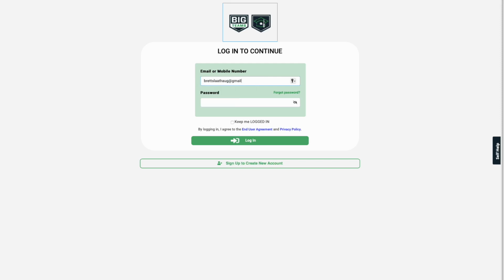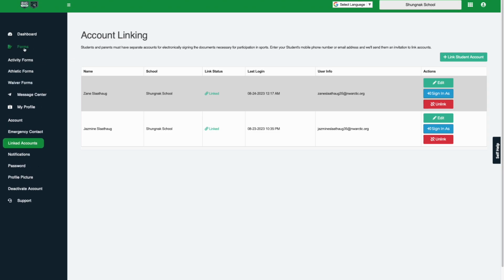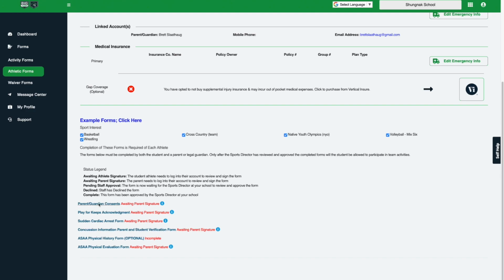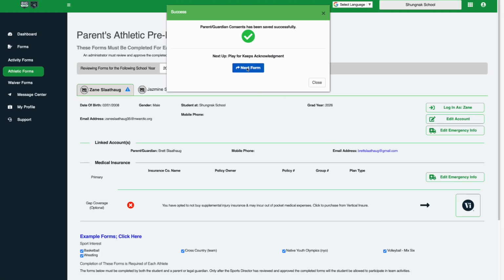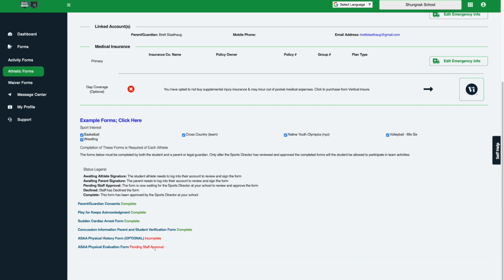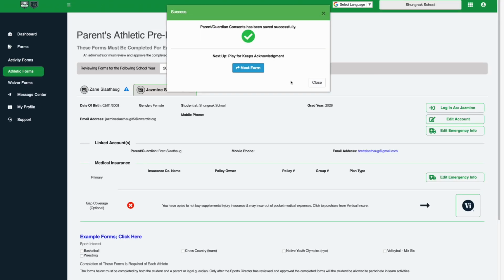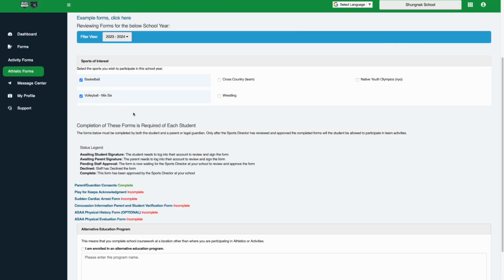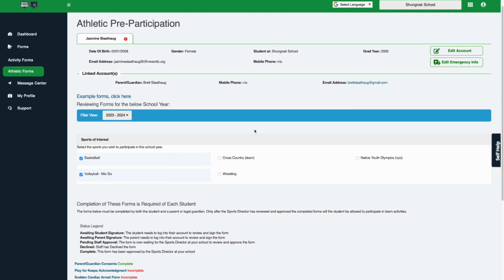BigTeams - Video 15 - Parent of Returning Student Next Year Parental Forms